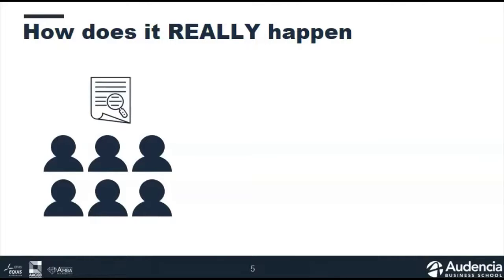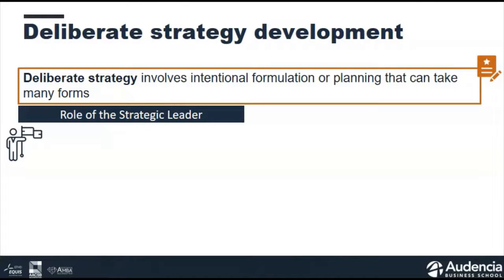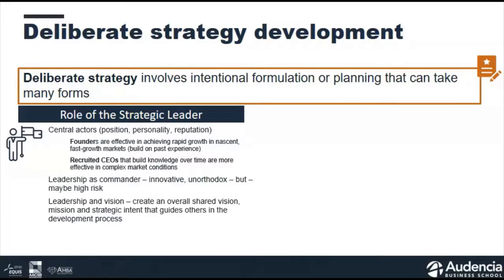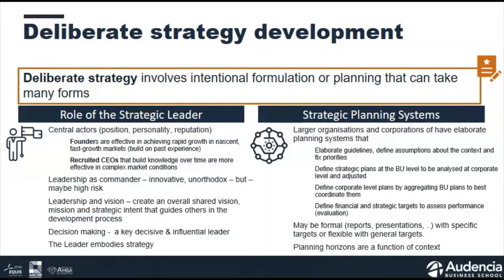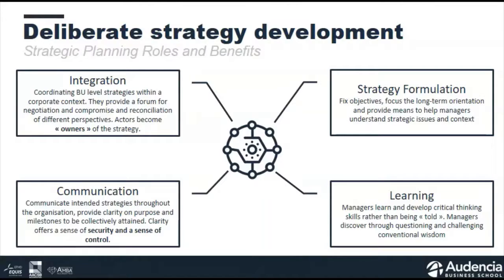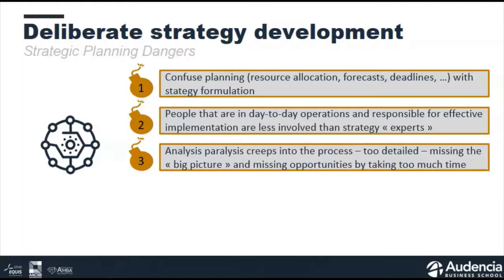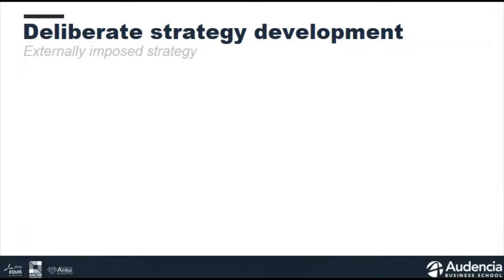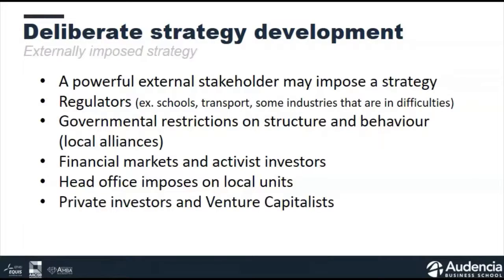Strategy processes Part 1